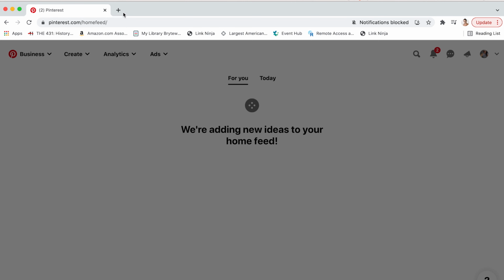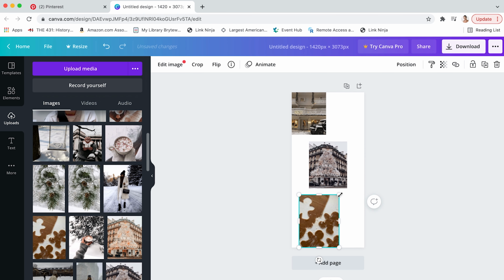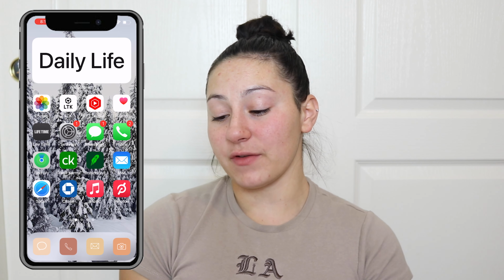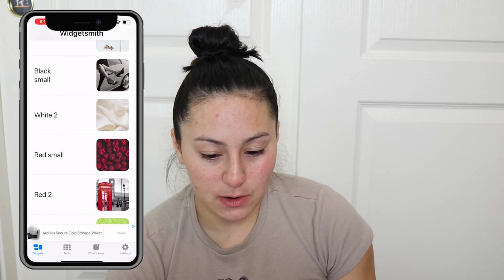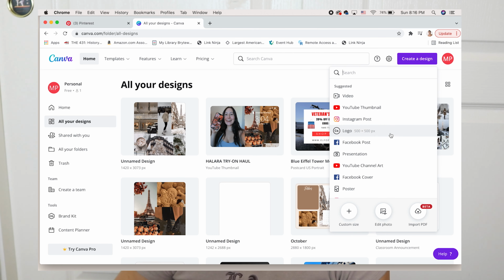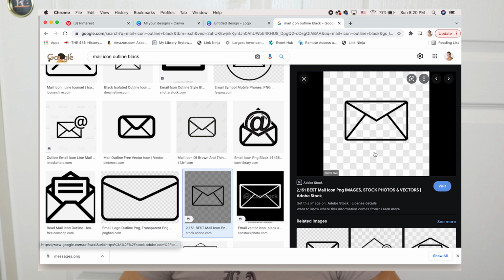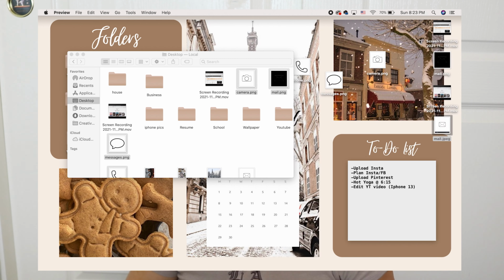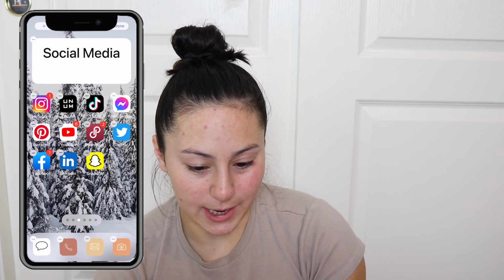IPHONE 13 CUSTOMIZATION FOR WINTER AESTHETICS! | widgets + collages + app icons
Hello loves!
Back at it with another iphone customization video but this is for the winter aesthetics! I always love to customize my phone for each season so I did a white winter theme!  I will see you in my next video. XOXO